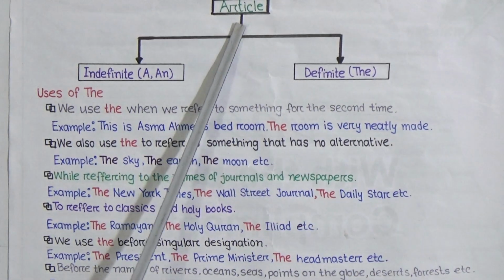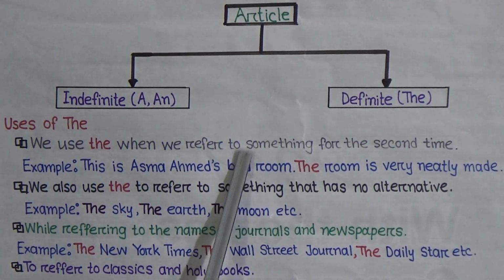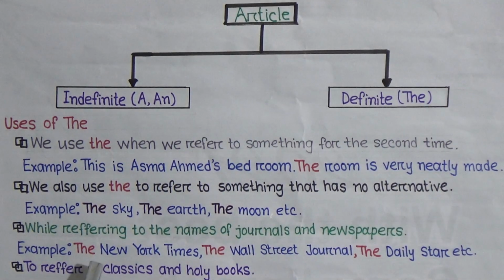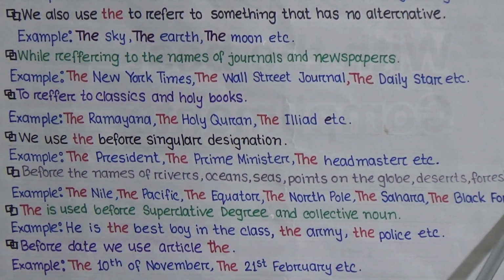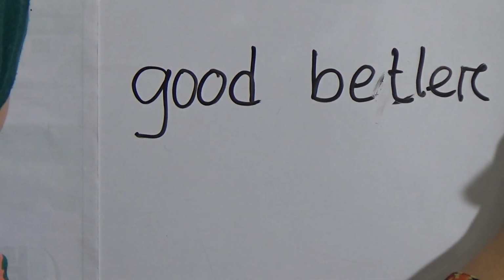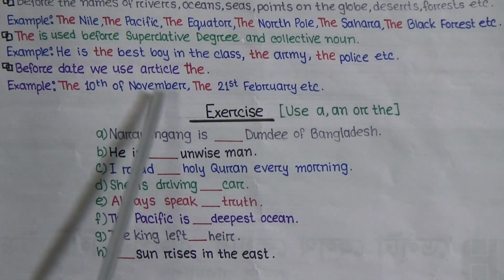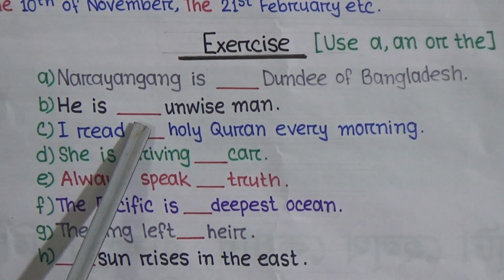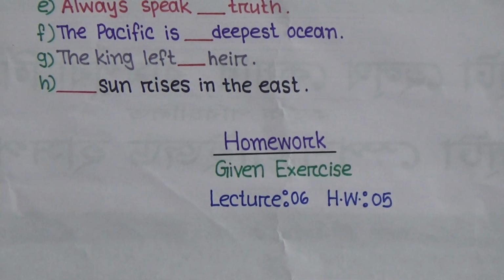Class: Six, Subject: English 2nd Paper (Lecture- 06), Topic: Article (Part-2)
Class: Six
Subject: English 2nd Paper (Lecture- 06)
Topic: Article (Part-2)
Teacher: Fatema Sabrin Shikha